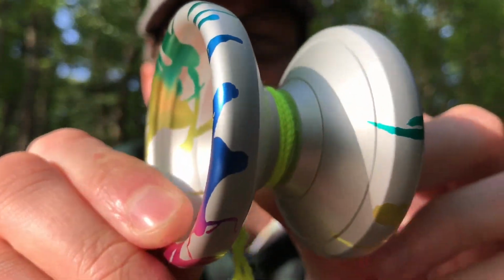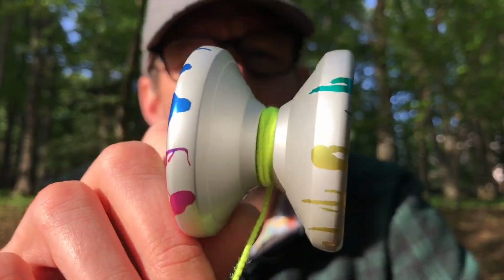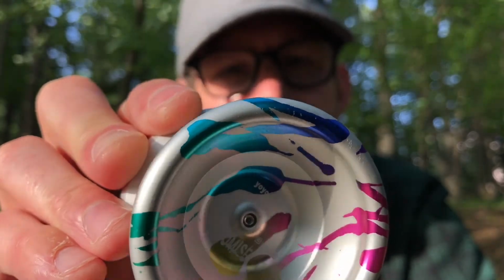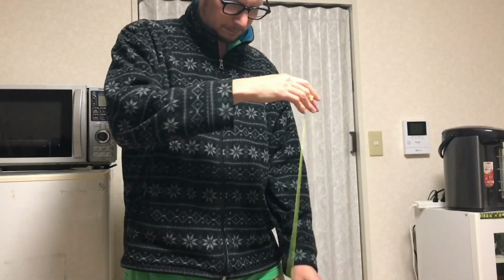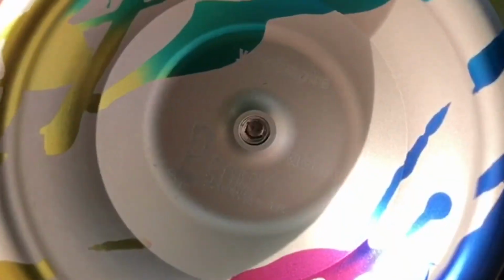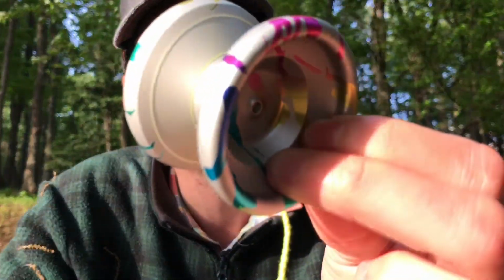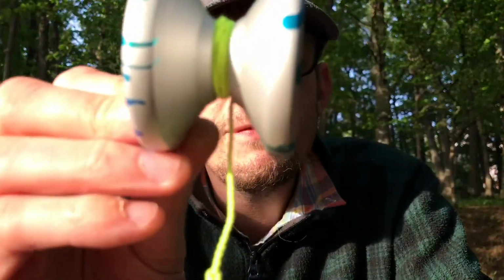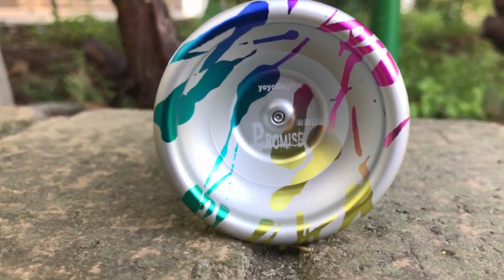TokYo-Yo Reviews: Yoyo Empire Promise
I promised to review this throw. So here you go.

Also, sorry this one is late. I promise I'll be more on time from now on.

Here are some shoutouts.